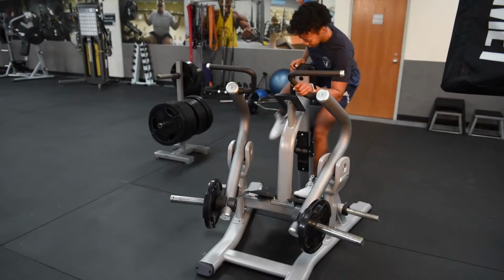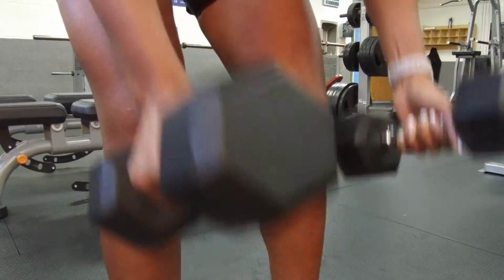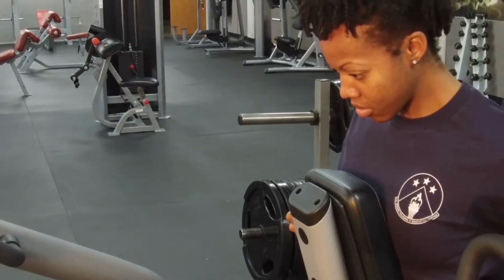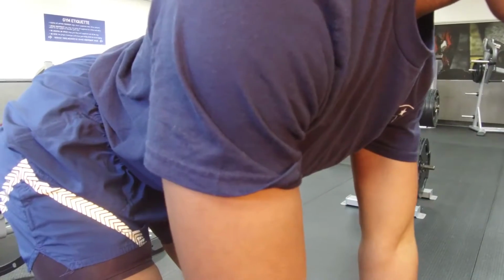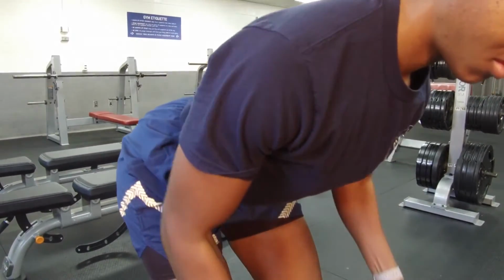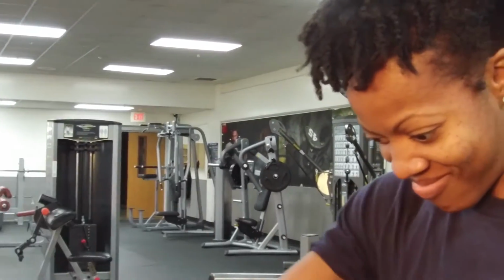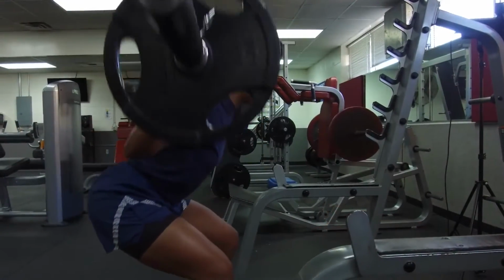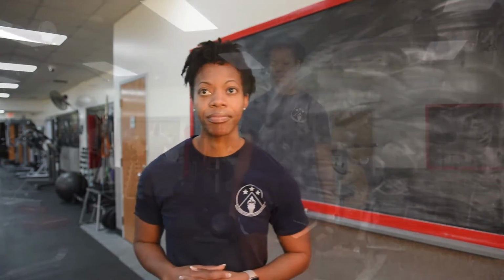Fitness Goals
TSgt Ebonie Hills, EPME instructor, gives tips on creating fitness goals.